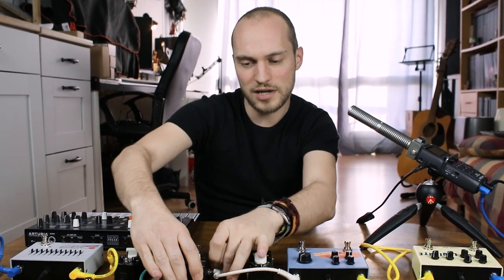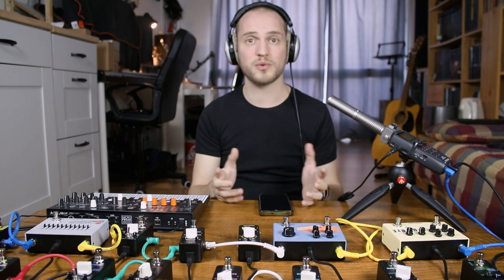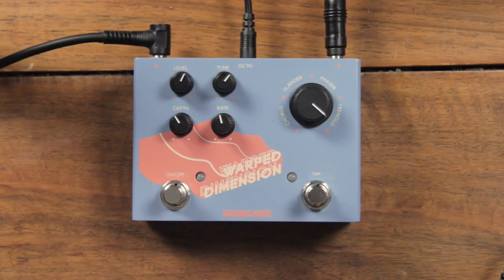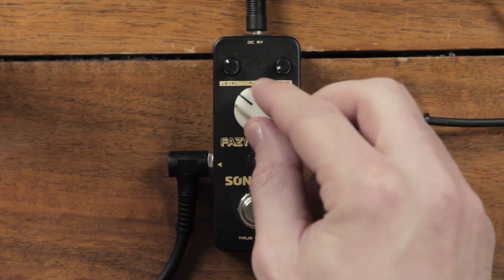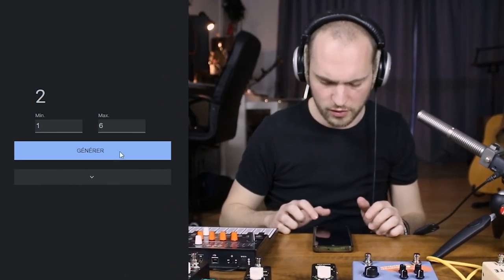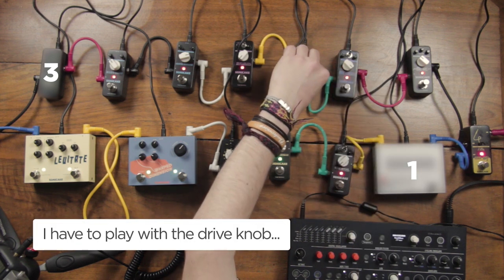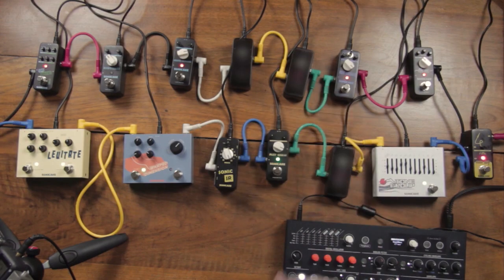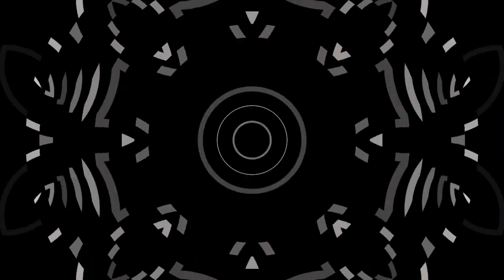DAWLESS SOUND DESIGN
0:00 DAWless sound design
1:27 Pedal 1
2:19 Pedal 2
3:05 Pedal 3
4:04 Pedal 4
5:15 Pedal 5
5:55 Pedal 6
7:34 Pedal 7
8:48 Pedal 8
10:30 Pedal 9
11:52 Pedal 10
12:54 Pedal 11
13:51 Pedal 12
15:09 Pedal 13
16:16 Pedal 14
16:43 Removing the excess
18:09 New effect chain
19:00 Conclusion

This is an experiment: is it possible to do sound design without a computer and without a DAW?
Yes, it is possible to have a DAWless sound design session (thanks for coming).
But what does it implies? What are the inconveniances and advantages you could acounter in this kind of session ?
This is what we are going to test

~FREE COMPLETE COURSES~

~SUPPORT & RESOURCES~

~FOLLOW LINKS~